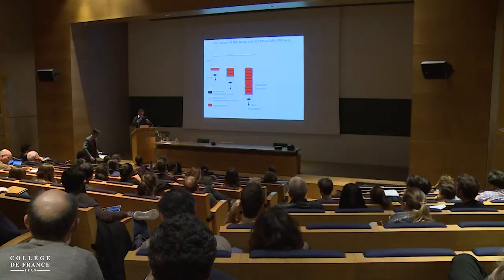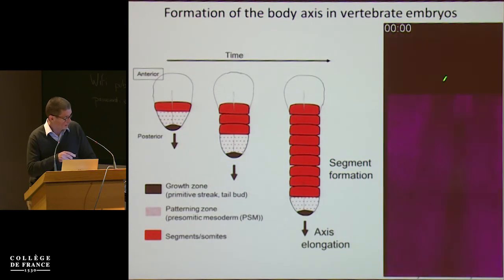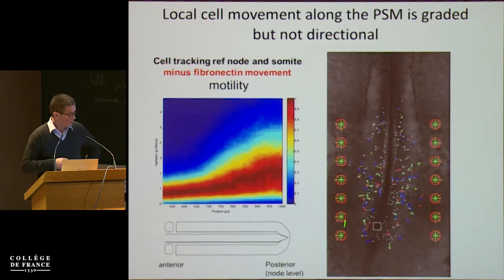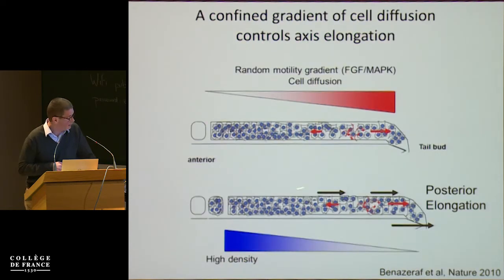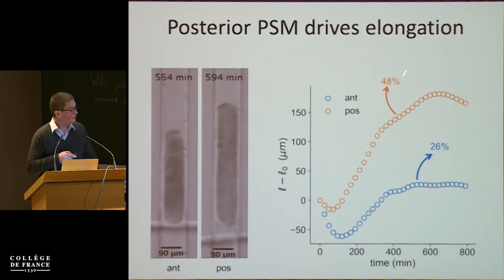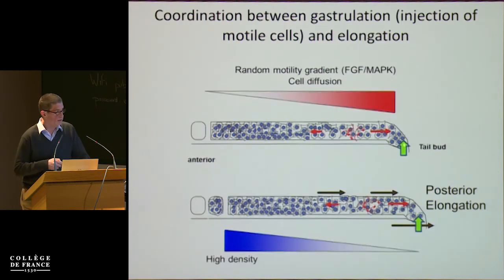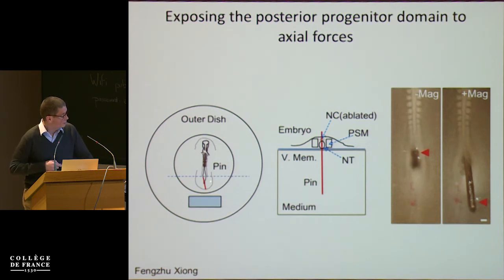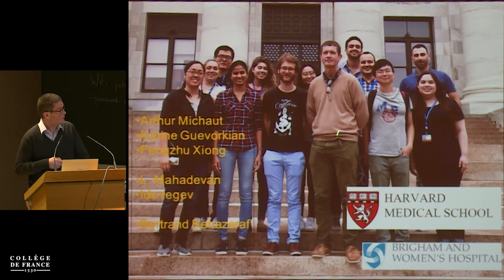Contrôle et auto-organisation des processus morphogénétiques (11) - Thomas Lecuit (2018-2019)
Colloque 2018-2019 : Contrôle et auto-organisation des processus morphogénétiques
Conférence du vendredi 22 mars 2019 : Physical Principles Underlying Patterning of the Vertebrate Body Axis

Intervenant(s) : Olivier Pourquié, Harvard Medical School